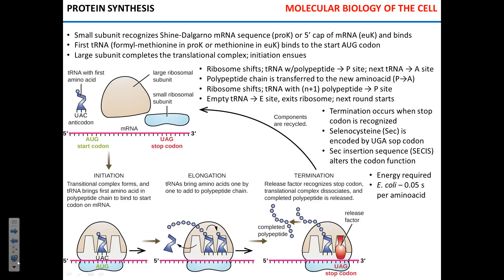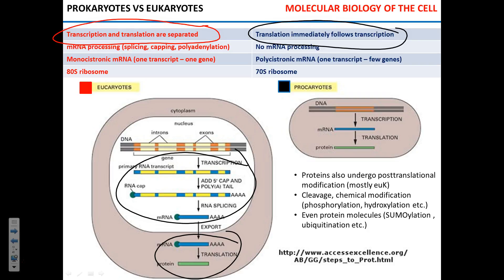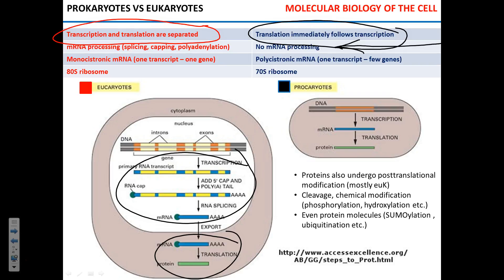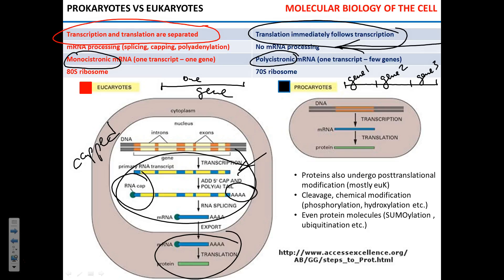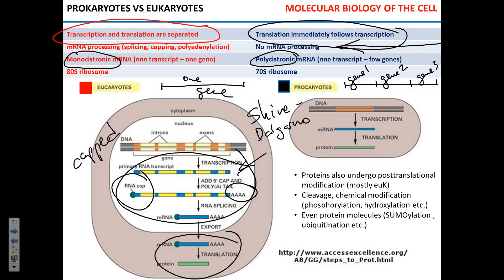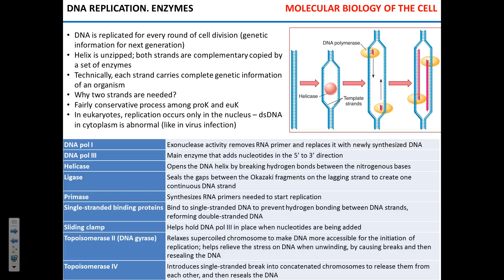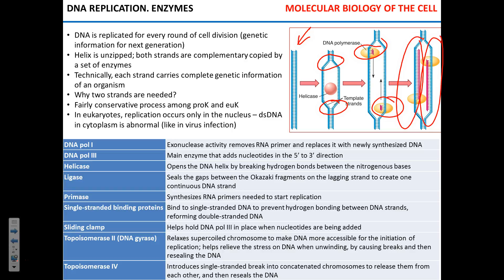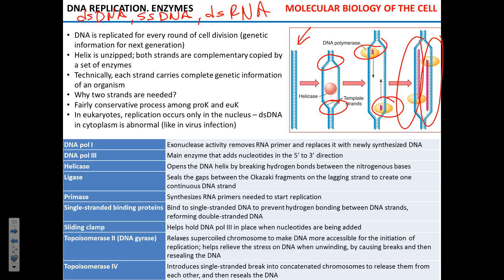Intro to DNA replication TR PM 021417